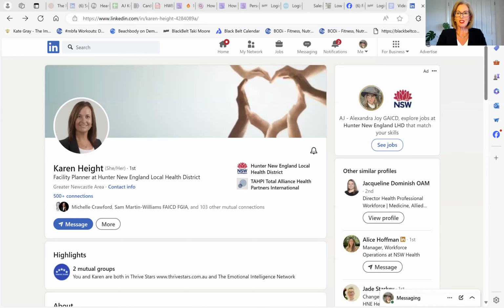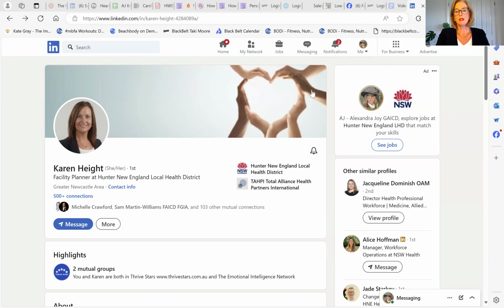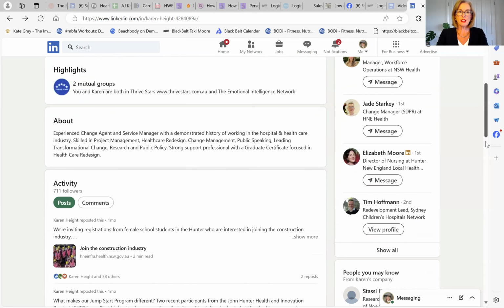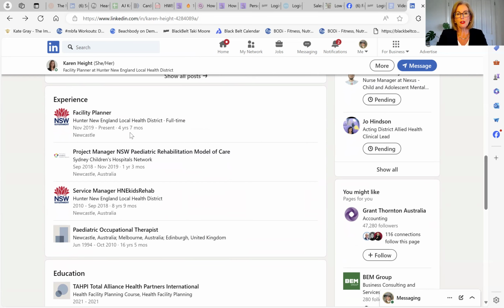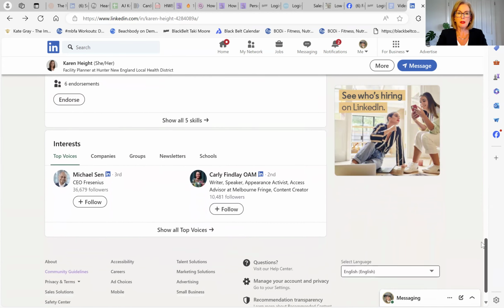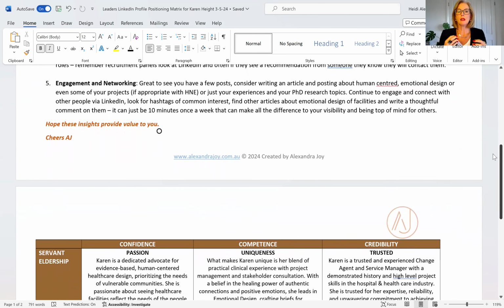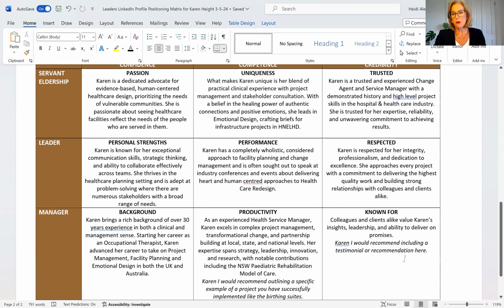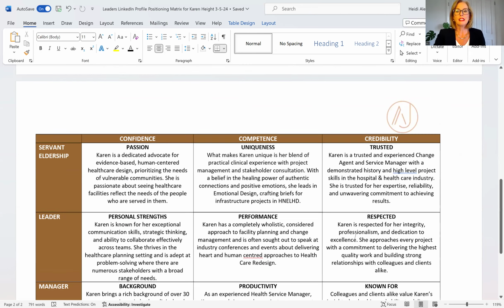LinkedIn Profile Review for Emotional Design Leader Karen Height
This is a LinkedIn profile review for leader in healthcare facility design and emotional design Karen Height.

For a free guide on how you can improve your LinkedIn Profile and position yourself for a new role or promotion
For more information about how you can build your confidence, competence and credibility as a leader
Cheers to your leadership and career success!
AJ